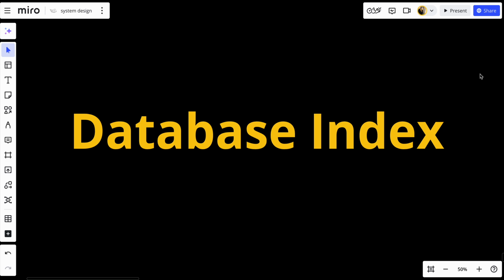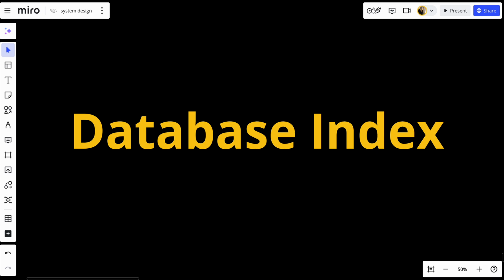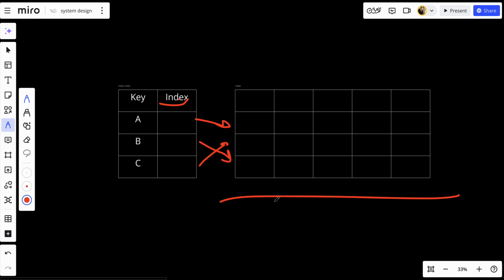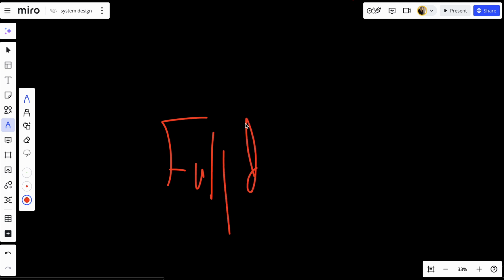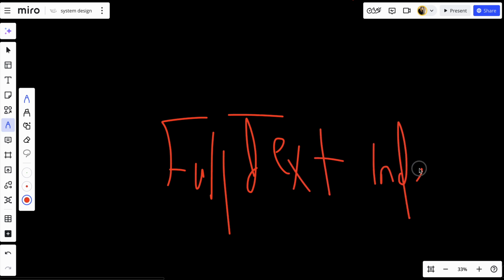Database Index | The Art of System Design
In simple terms, an index is a super-efficient lookup table that allows a database to find data much faster. Imagine a database table like a massive book with thousands or even millions of pages. Without an index, finding a specific piece of information would mean flipping through every single page until you find what you're looking for—an extremely slow process. A database index acts like the table of contents or an index at the back of a book, pointing you directly to the exact location of the desired data.

Indexes are created on one or more columns of a table and store the values of those columns along with pointers to the corresponding rows. This means that instead of scanning every row in a table, the database can use the index to quickly find the relevant rows. Think of it like a map that helps the database zero in on exactly where to look.

Let’s consider an example. Without an index, the database would need to perform a full table scan, checking every row to find the matching email—a process that can be extremely slow. By creating an index on the email column, the database can use that index to find the matching row almost instantly, making queries significantly faster.